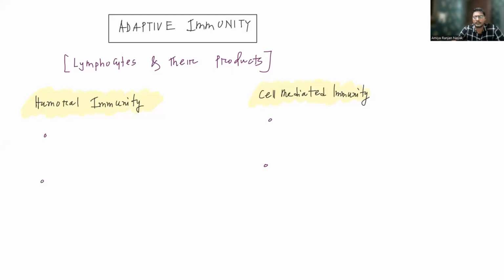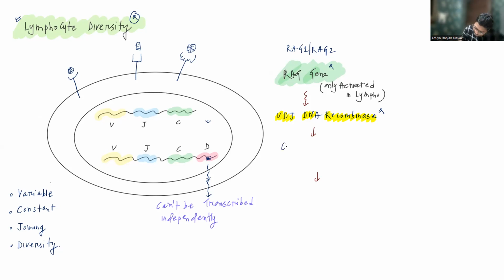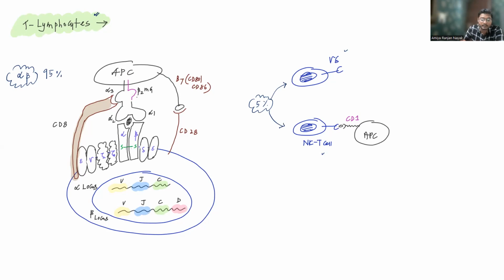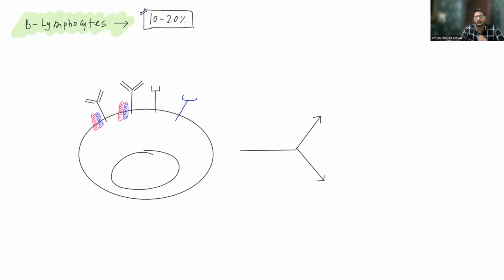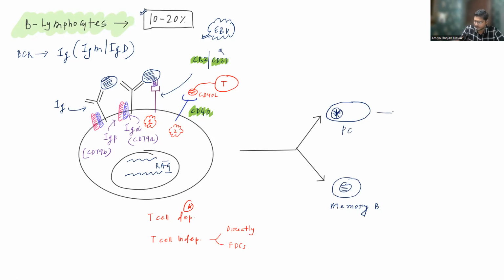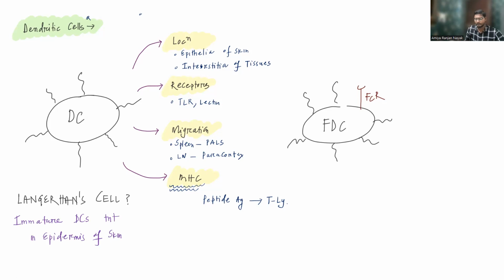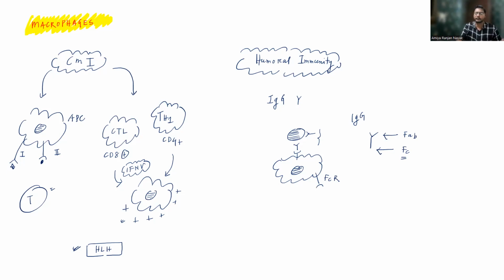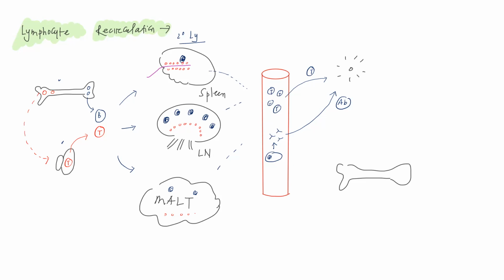Adaptive immunity - Part 1 (Overview and Cells involved)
Pathology -Adaptive immunity - Part 1 (Overview and Cells involved) / ROBBINS